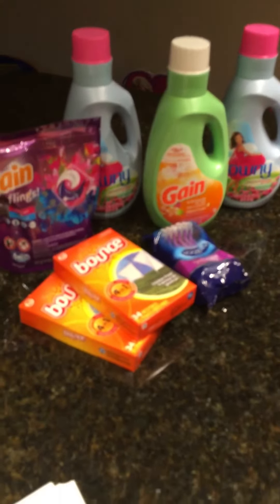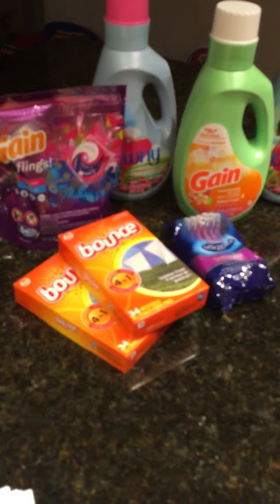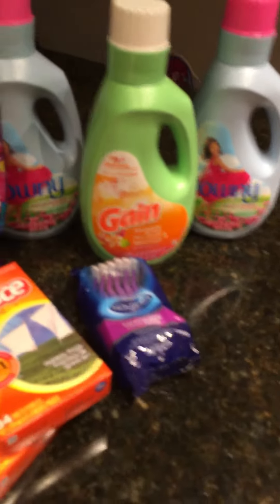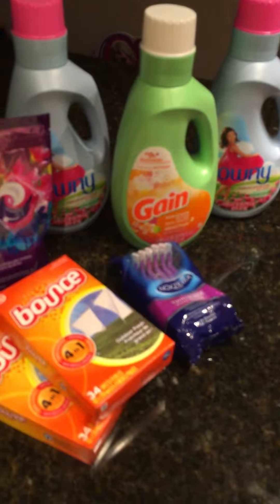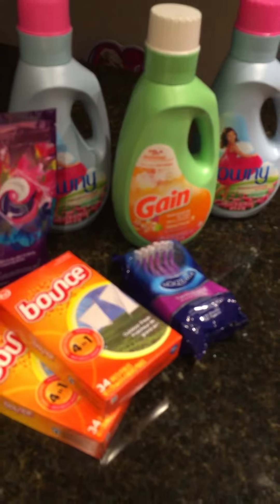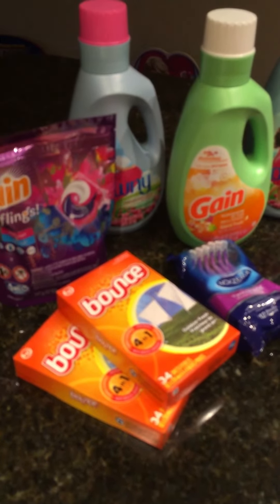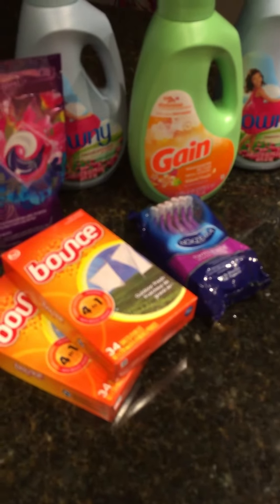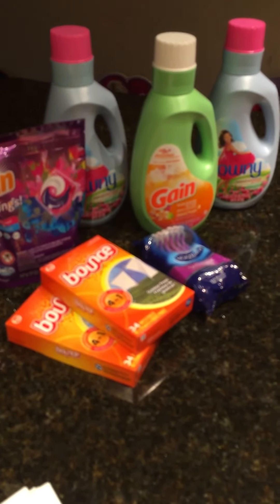May 31, 2016 couponing dollar general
Extreme Couponer journey! Get the latest CVS Deals, what coupons to use this week, tutorials on how to coupon and so much more! See the great shopping haul and learn how to coupon yourself! Weekly join me on this shopping venture for more great bargains at CVS, Dollar Tree, Kroger, Walmart and so much more! Learn how to plan and shop for the best deals using couponing apps! Follow our large homesteading homeschooling family on our farm adventures weekly!